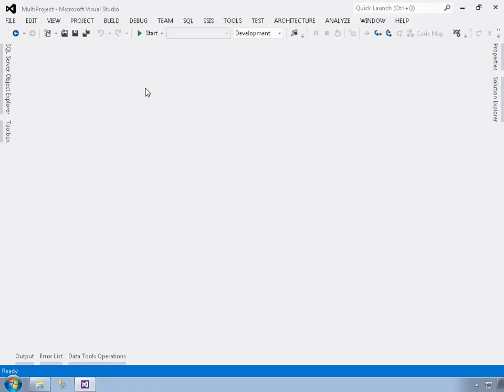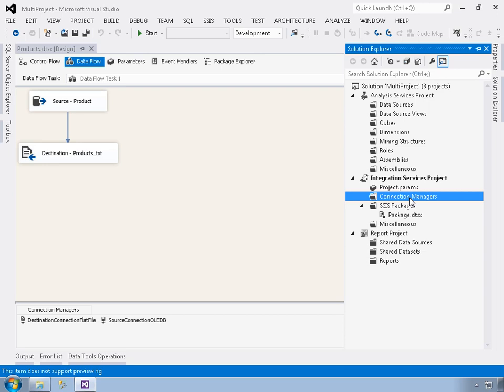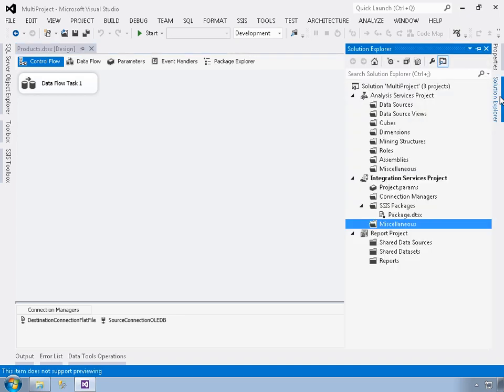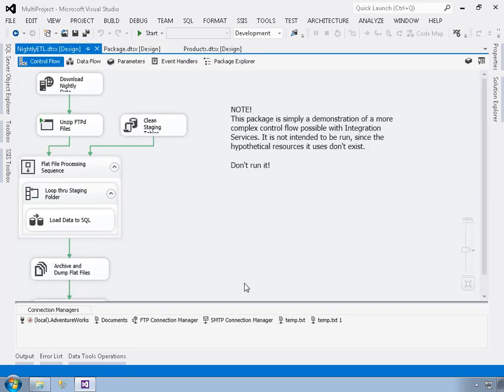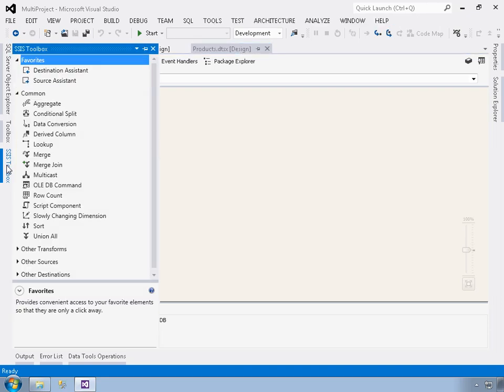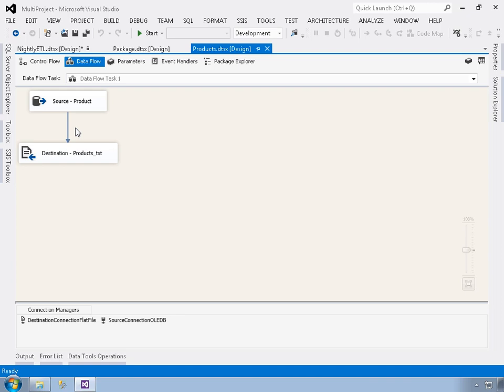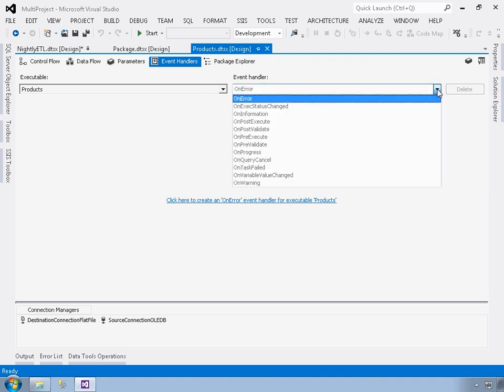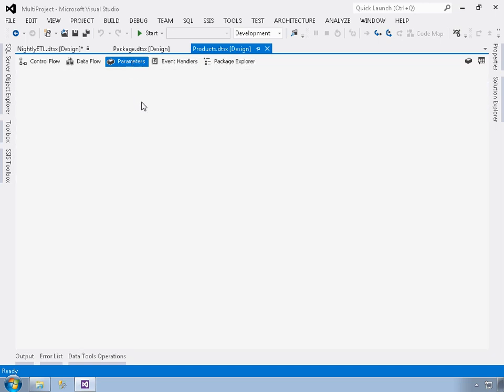SSIS 2014, Part 01 Concepts and Data Tools Player LearnNowOnline 4